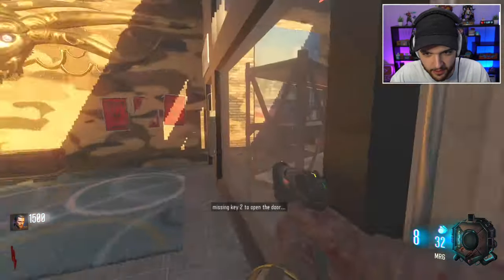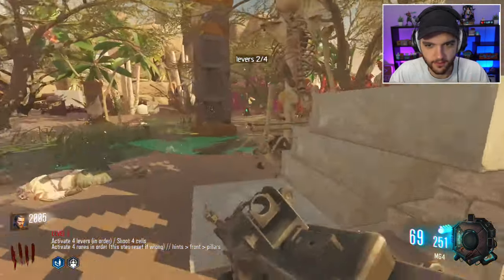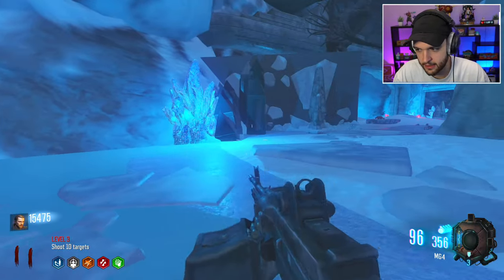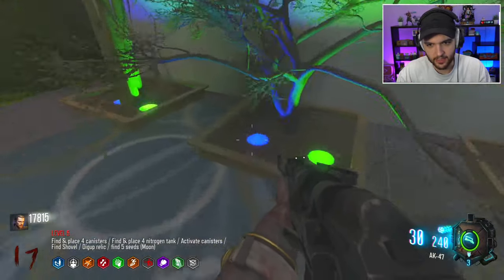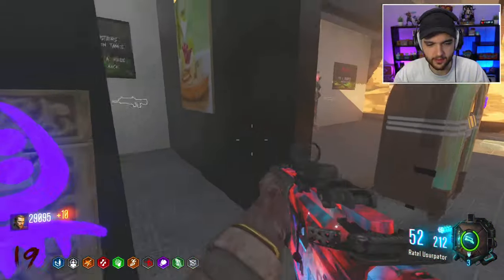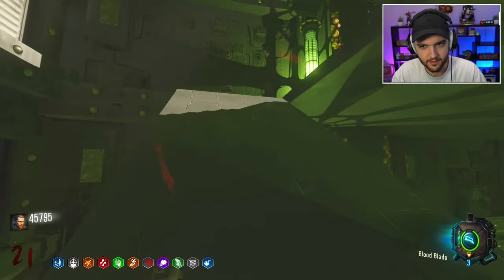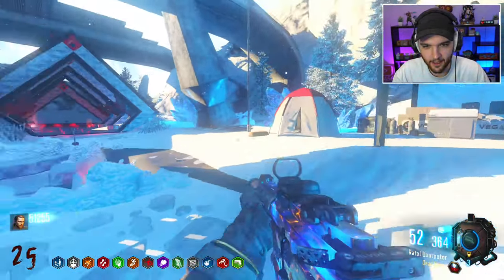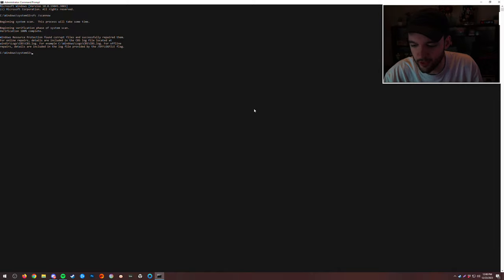MOON + REVELATIONS = INSANE EASTER EGG (COD Zombies)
-NoahJ456